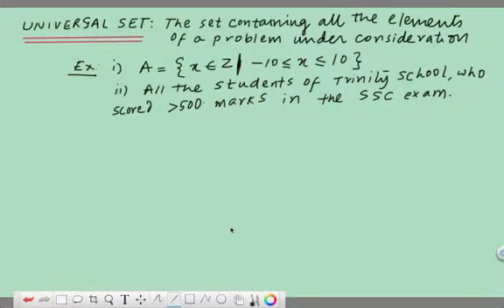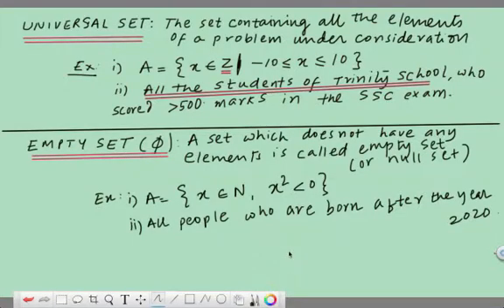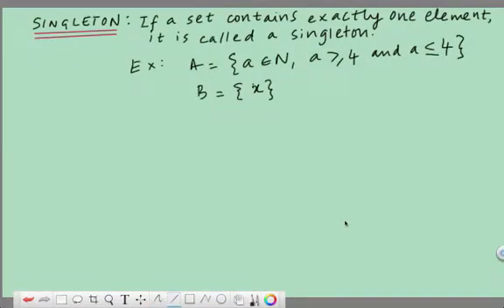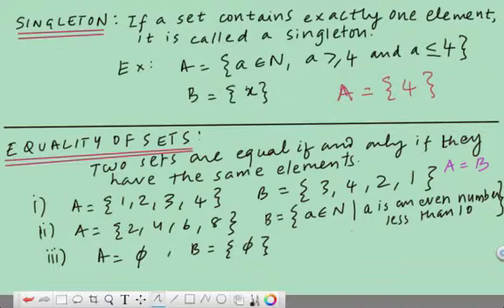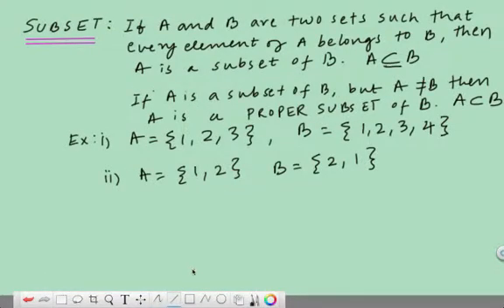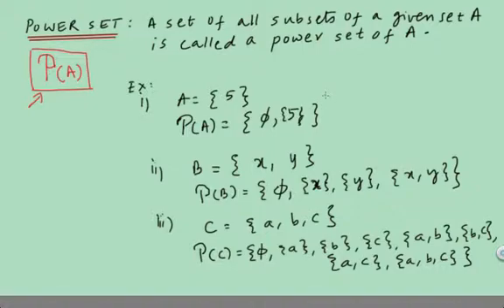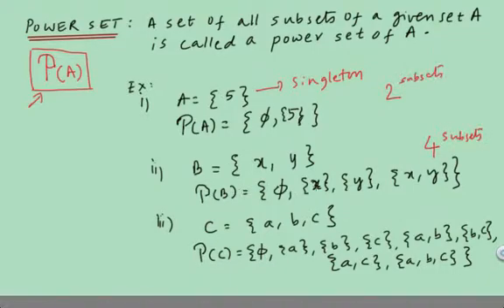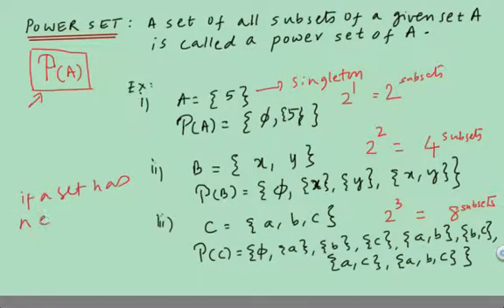Universal Set Empty Set Subset Power Set